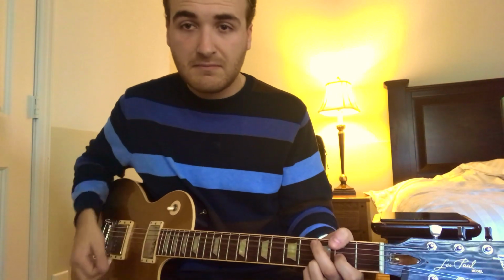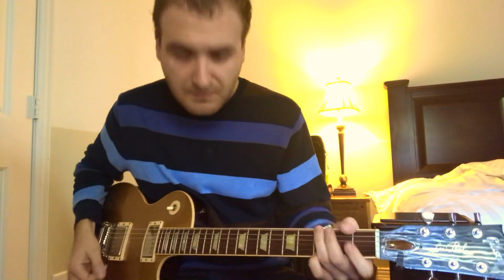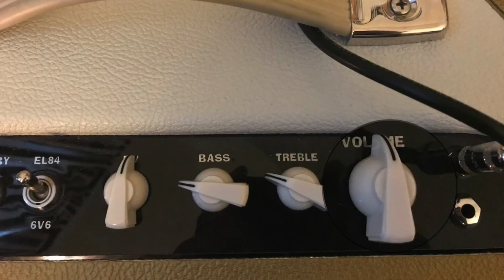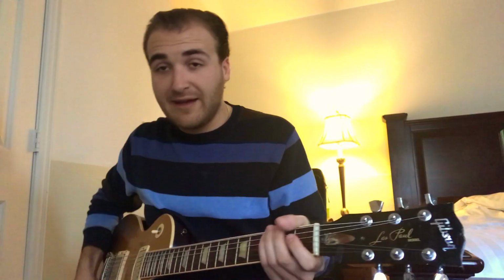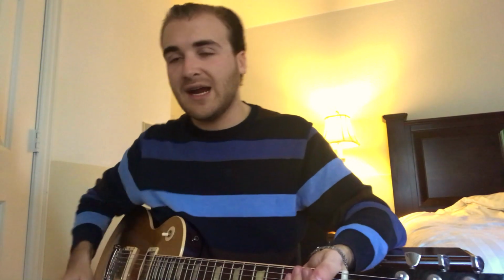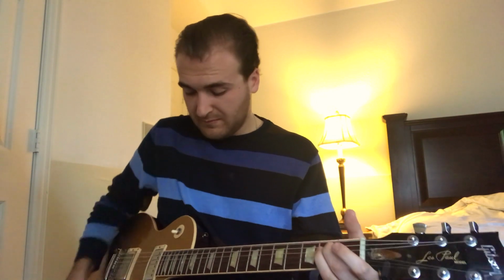Divided by 13 CCC 9/15 (EL84)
This is an in-depth look at the Divided by 13 CCC 9/15. Specifically the EL84 side of the amp.